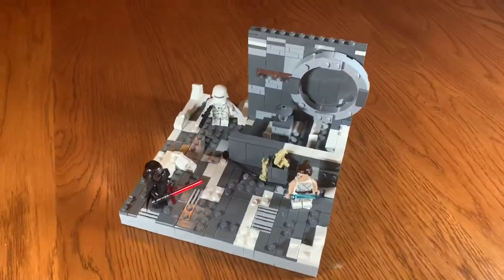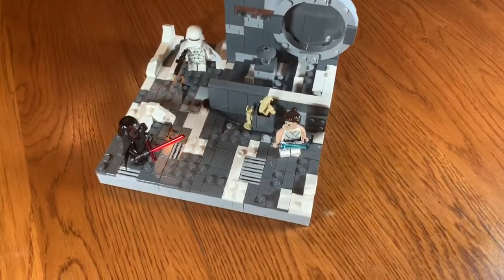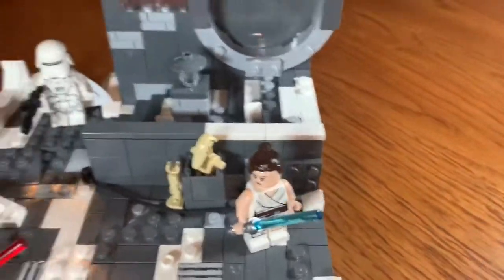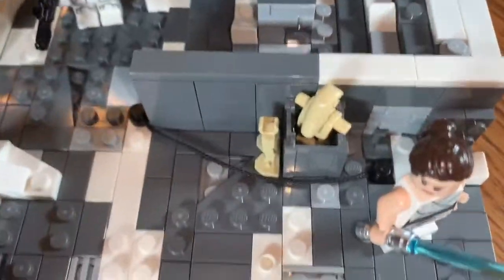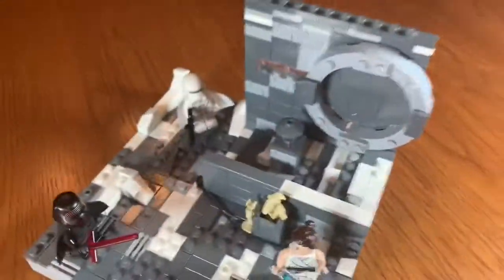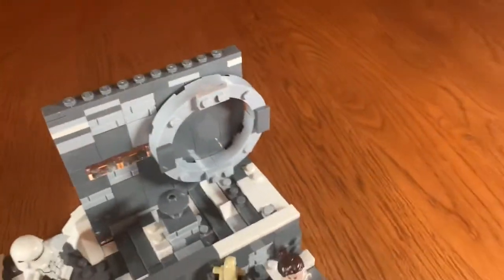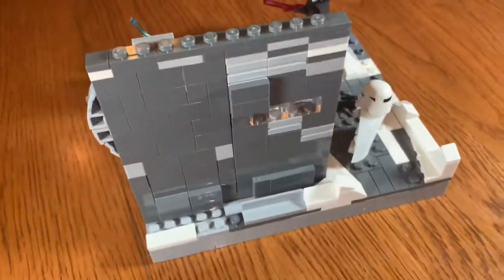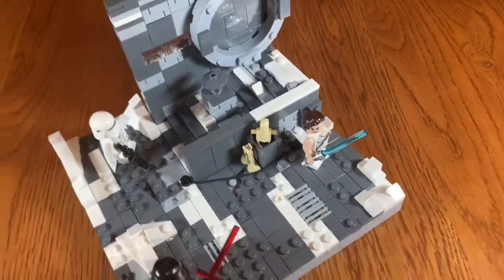Lego Star Wars Duel On Kijimi Moc (The Rise Of Skywalker)